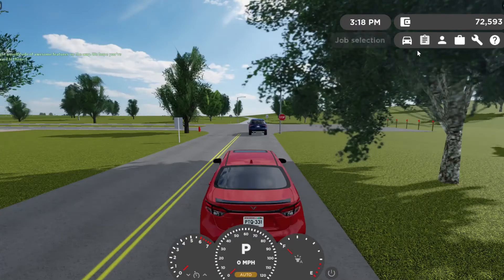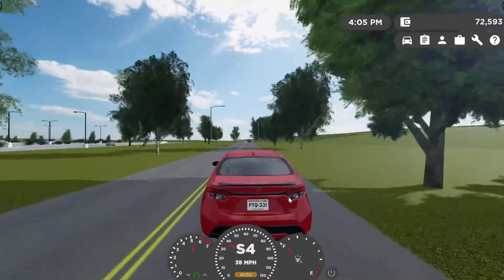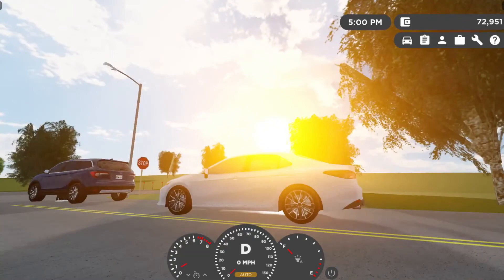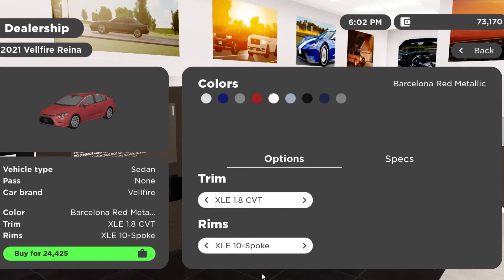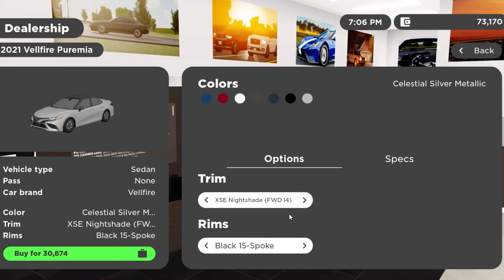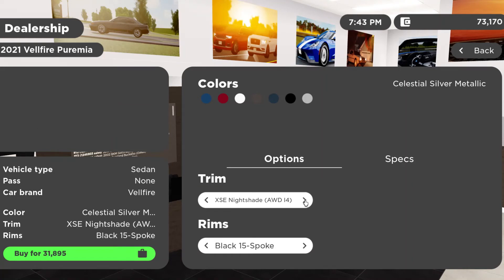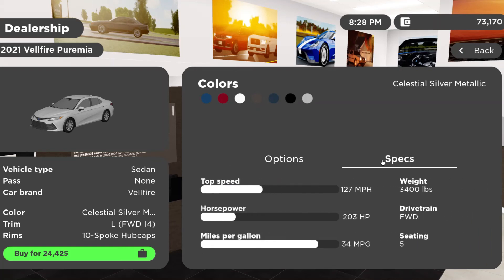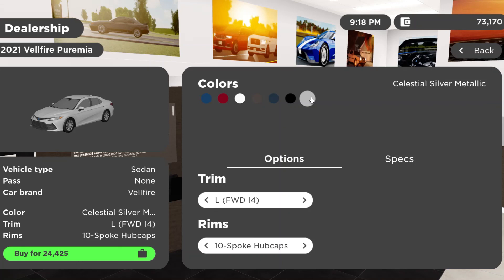AEB Testing! 2021 Vellfire Reina/Toyota Corolla VS 2021 Vellfire Pureima/Toyota Camary Greenville RB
Hey everyone I hope you enjoy today's video sorry for the late upload but have a great day!